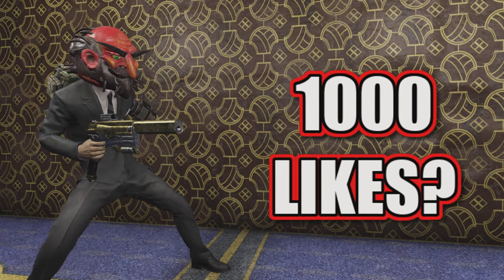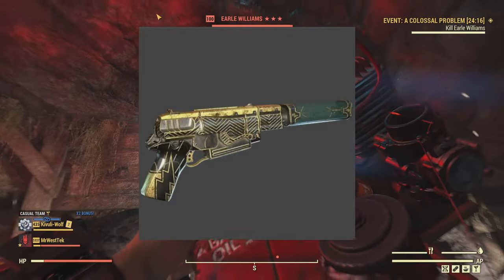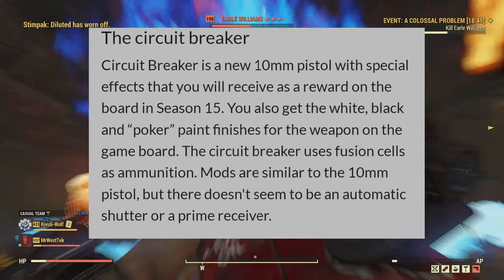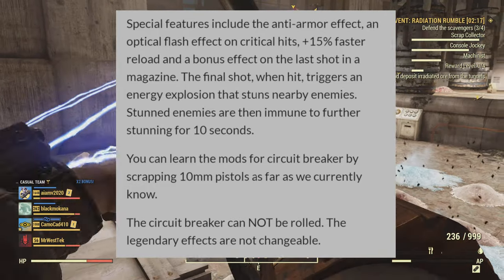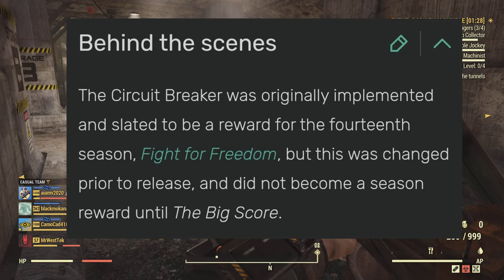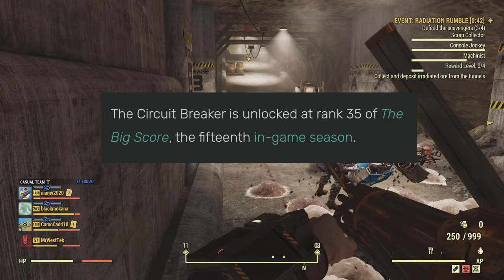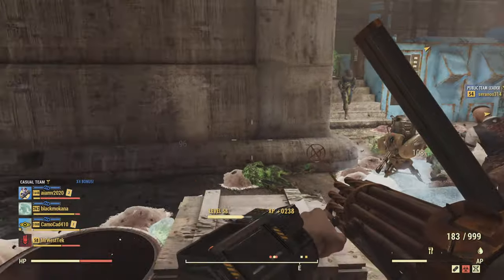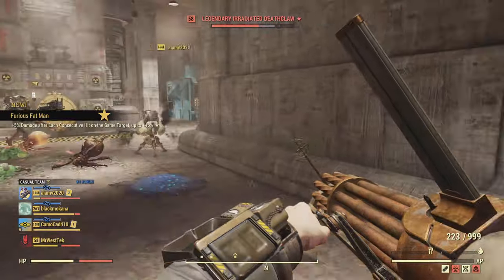The Circuit Breaker (Everything We Know) - Fallout 76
Video of me talking about the new gun, the circuit breaker, coming to fallout 76. It arrives Dec. 5, 2023 with the season 15 update for Atlantic city.